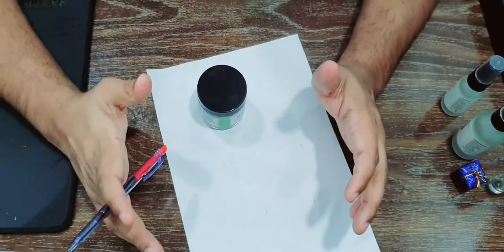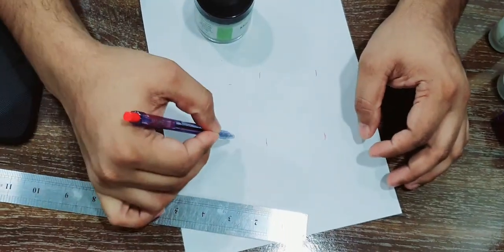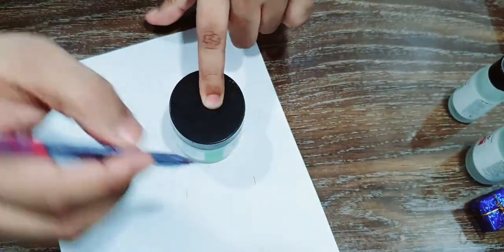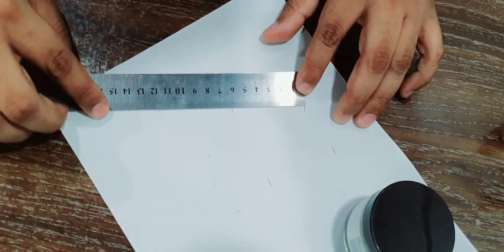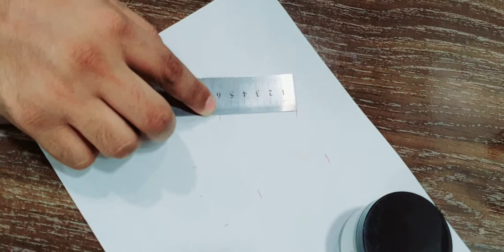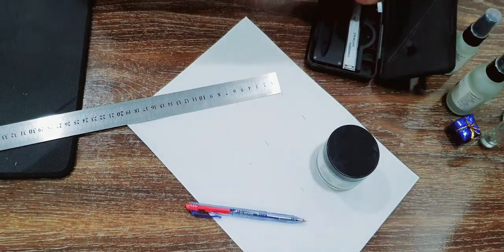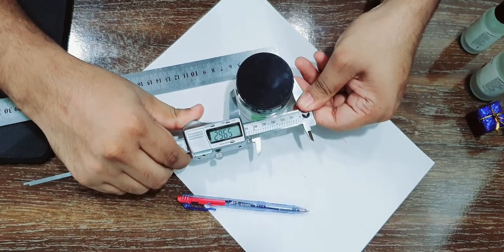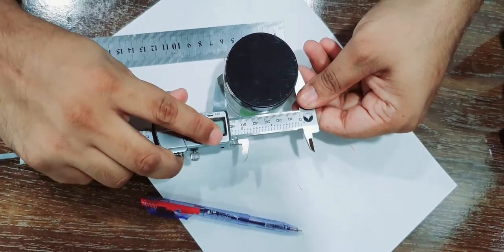How to Measure Diameter of round bottle without Vernier caliper | JCB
How to measure round  jar's diameter without any instrument , just need paper , scale , pen and the product. after measuring it , you can give to your packaging expert too